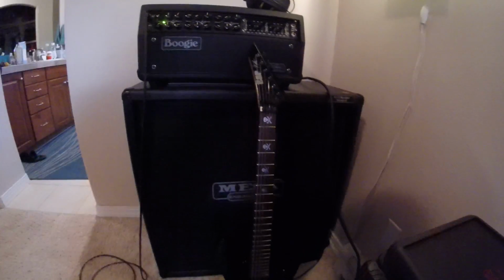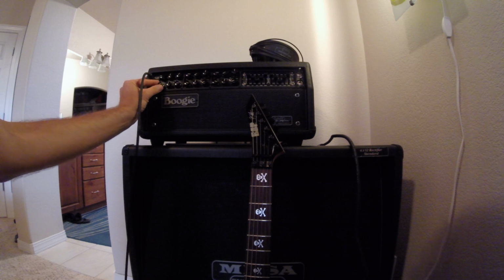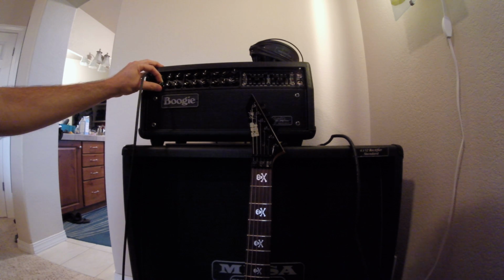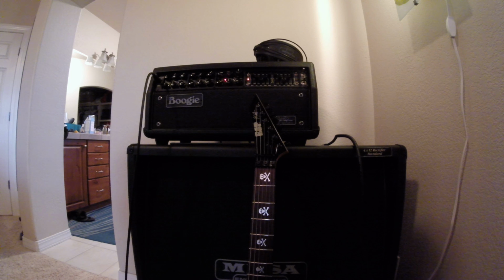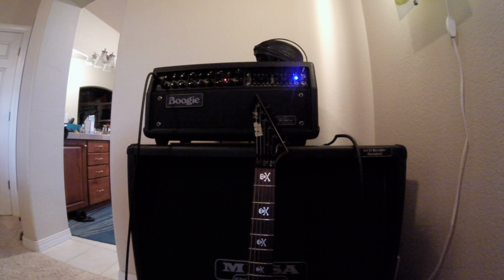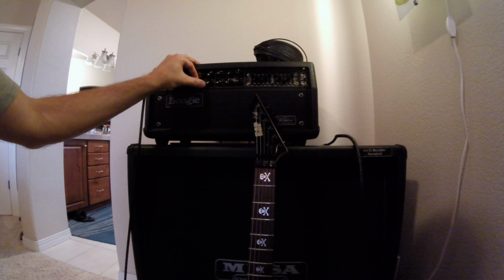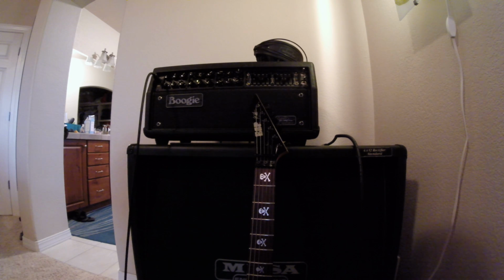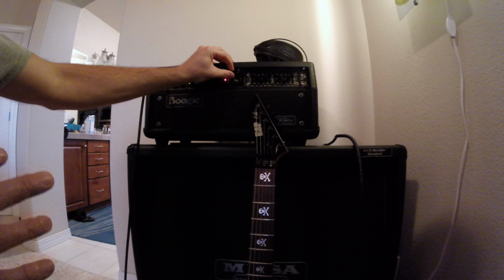Mesa Boogie JP-2C playthrough ESP KH-2 V30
Here's a play-through of my new Mesa Boogie JP-2C head pushing a Standard (OS) Rectifier cabinet. I'm playing an ESP-KH-2 on the EMG 81 bridge pickup. I hadn't seen anyone do a general knob-turning video yet, so I set up my loop pedal with a basic rhythm riff that I could loop & dial the knobs. Although the knob setup is different from a Mark II or III, there are some amazing tones to be found once you get used to how to dial it in.

After I recorded I realized I never hit the reverb switch for testing, oops, but I can tell you that it does sound great when I do!

There is some feedback when I hit the Shred switch, I think maybe because I left the guitar leaning on the cab. Just ignore it, doesn't happen when you're not standing right next to it.